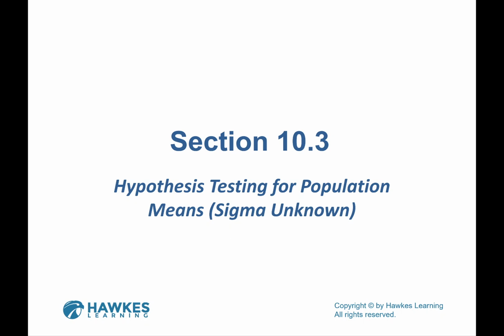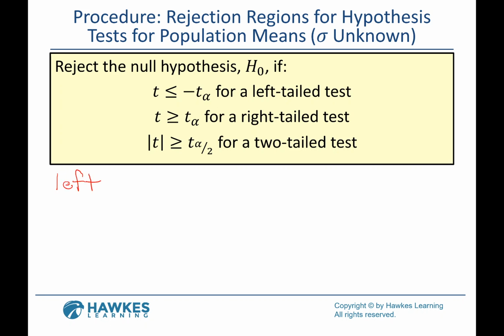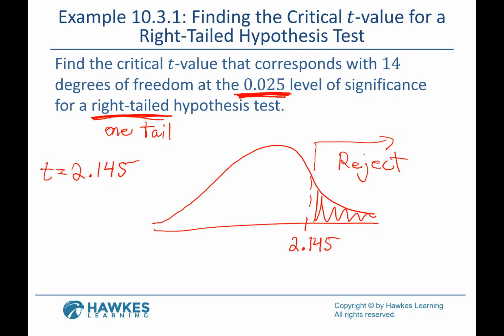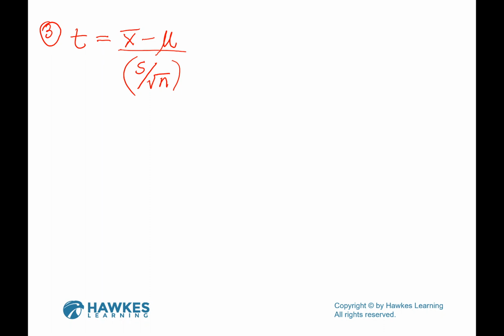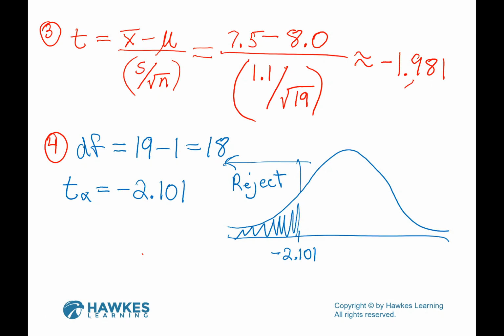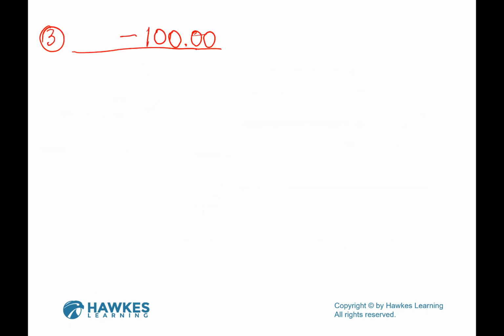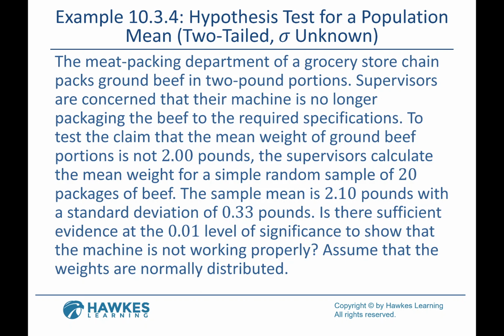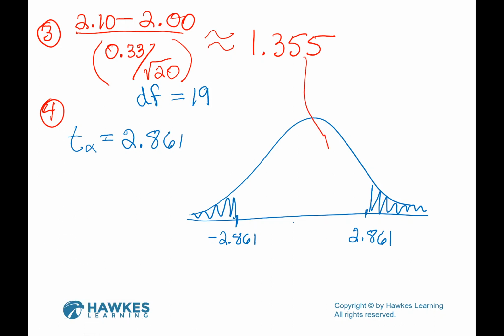204 10.3 Sigma Unknown